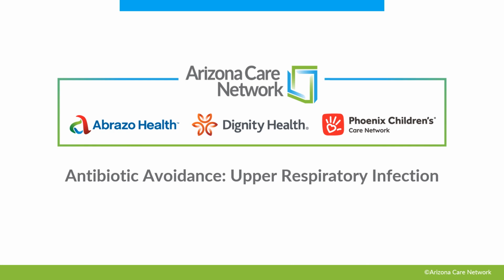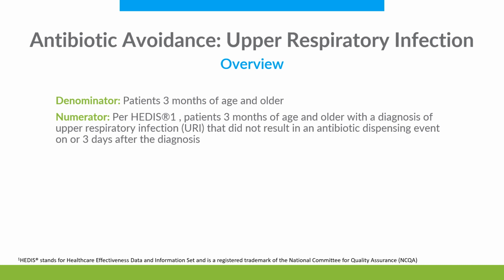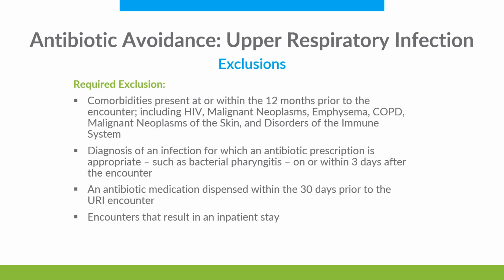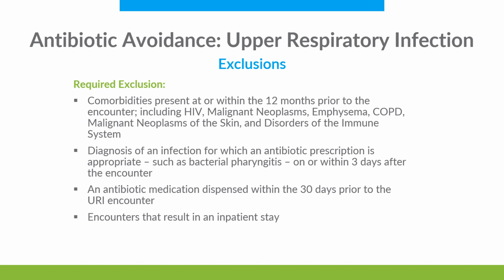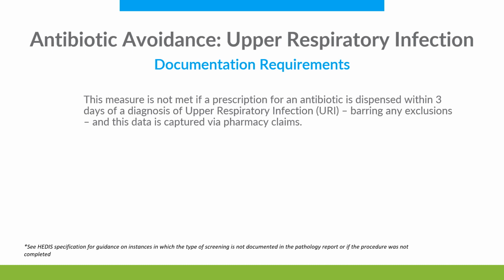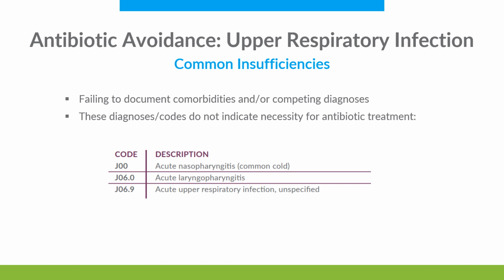Antibiotic Avoidance - Upper Respiratory Infection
Important information, guidelines, best practices, avoidance tips, and much more toward safely, efficiently, and cost-effectively prescribing antibiotic medications for Upper Respiratory illnesses to your patients.